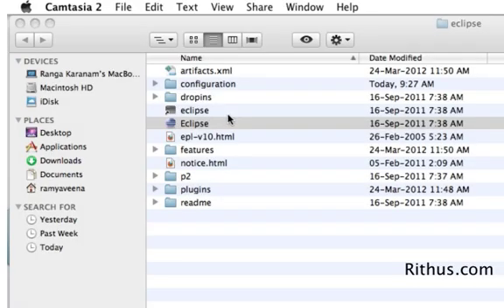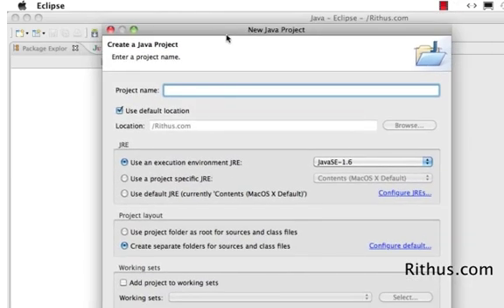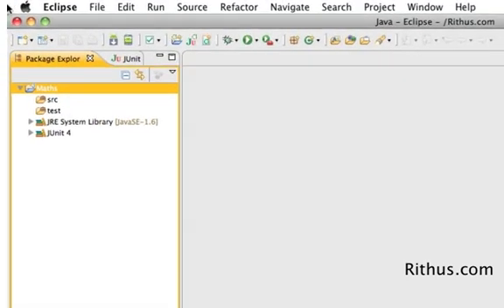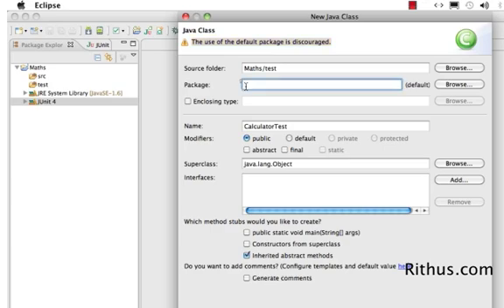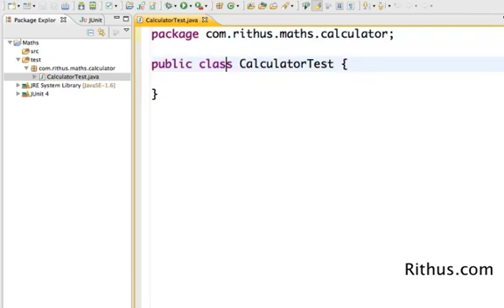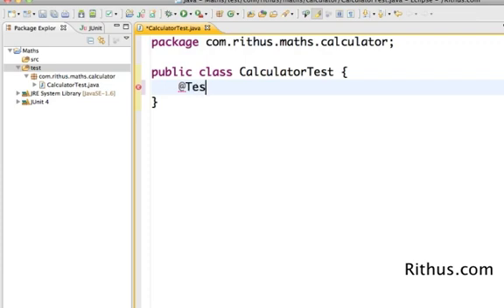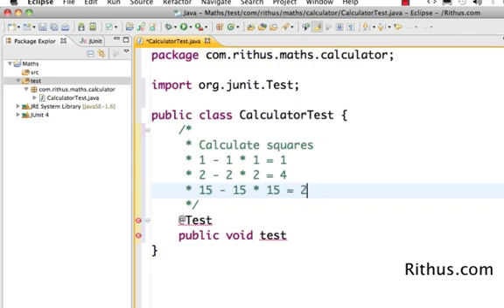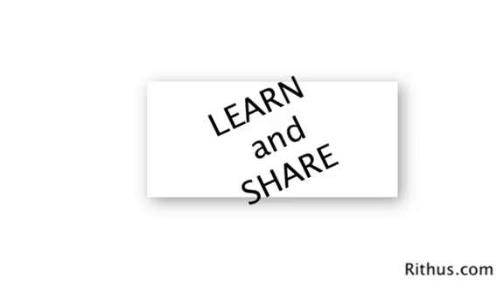Java Tutorial for Beginners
Our Top 10 Courses
30+ Courses. 500,000+ Learners. Amazing Reviews.